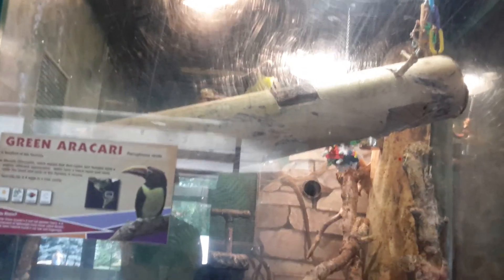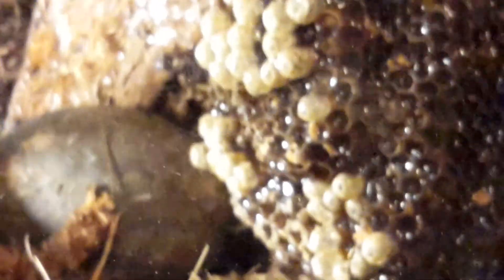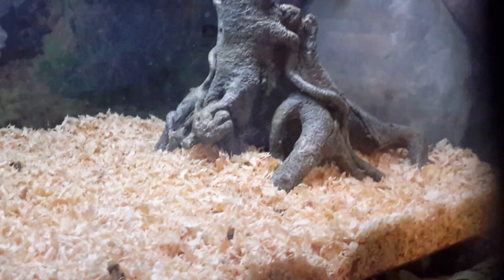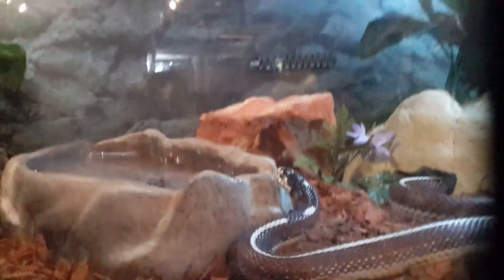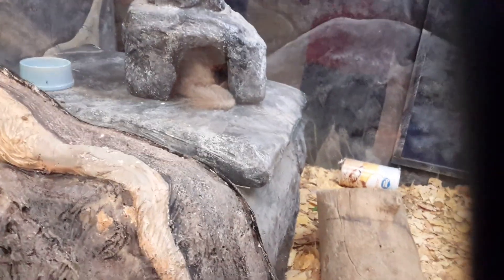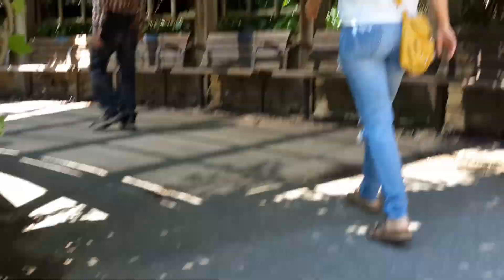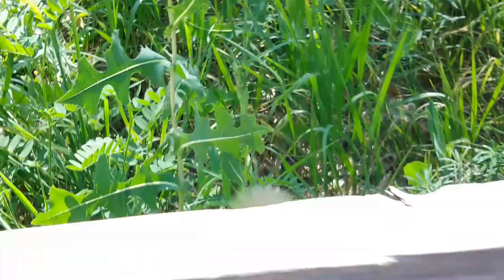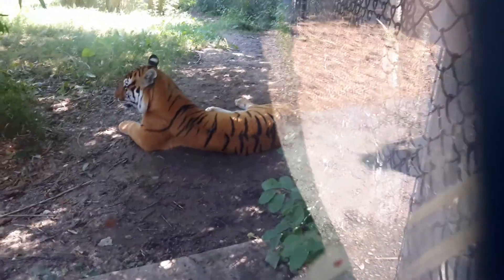Billings Montana Zoo with the tiger and stuff